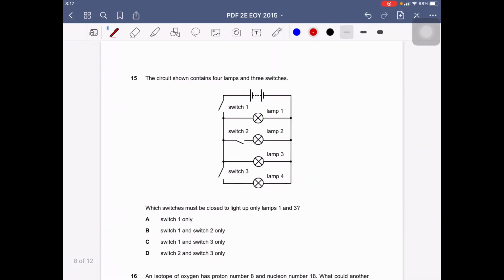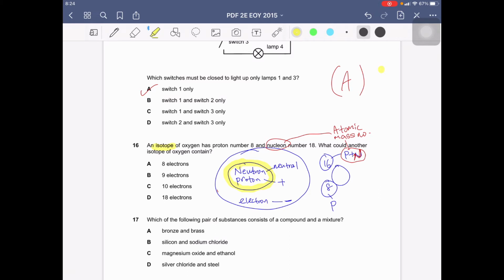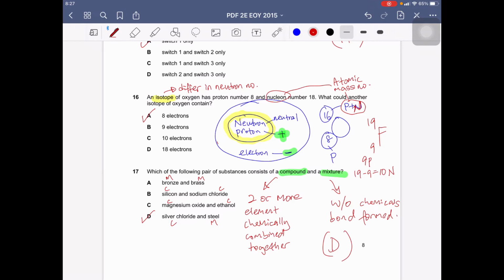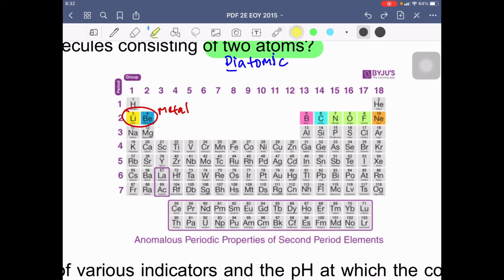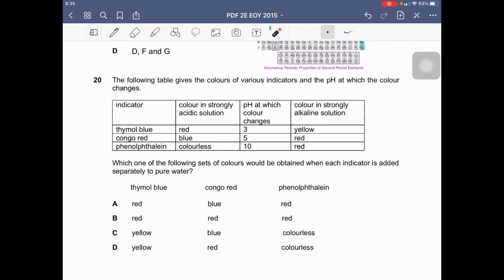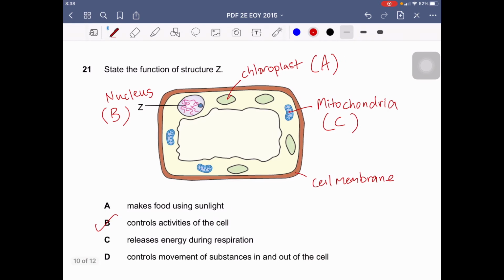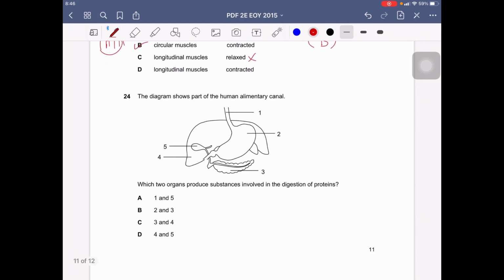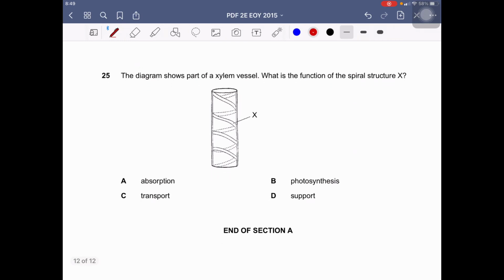RSO Set 1 Part 2